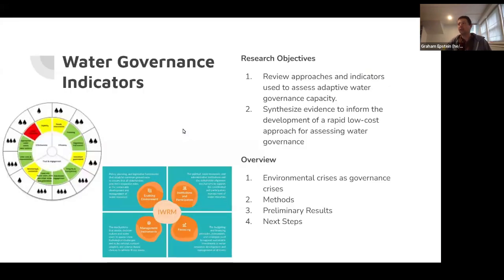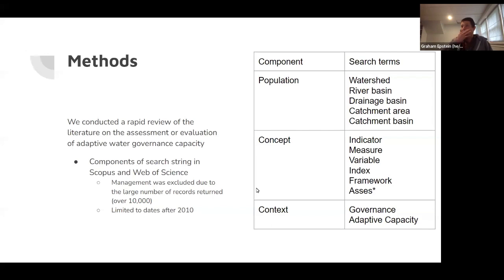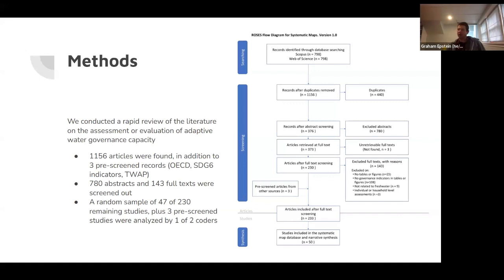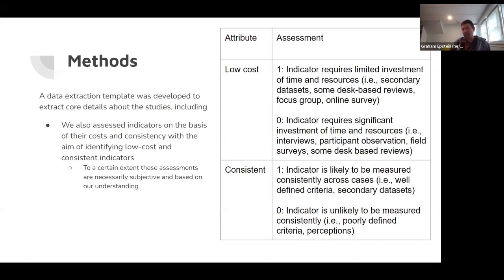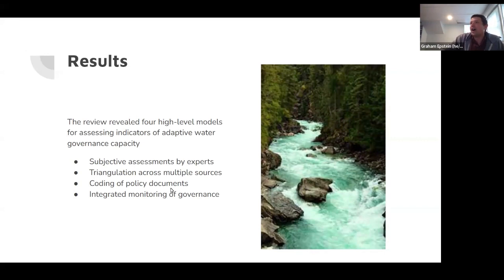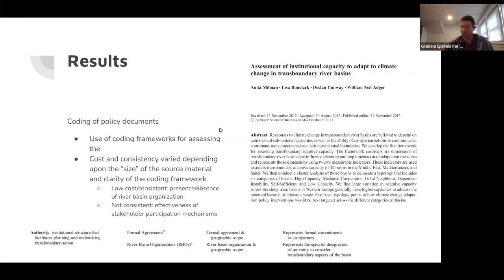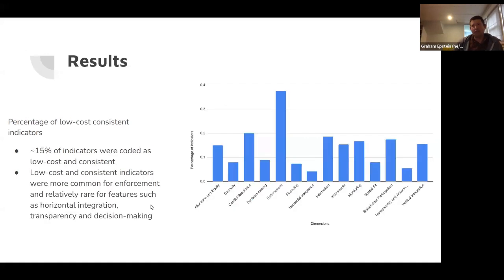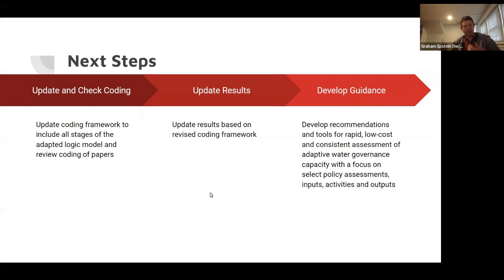Water Governance: Graham Epstein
May 21, 2024 Graham Epstein (University of Waterloo) "Uncovering Indicators of Adaptive Water Governance Capacity"